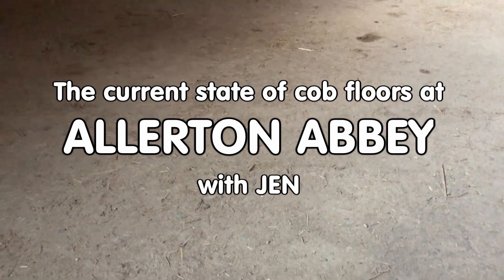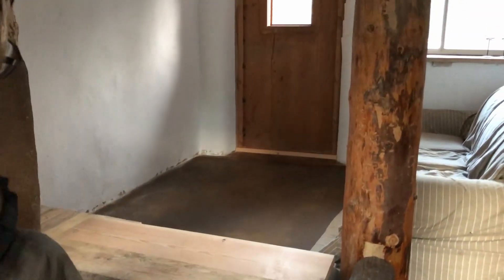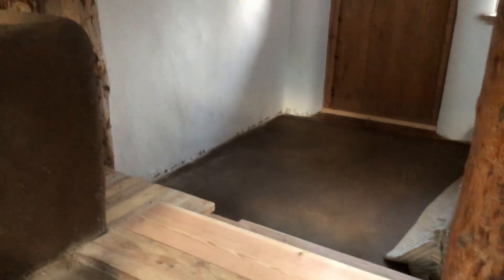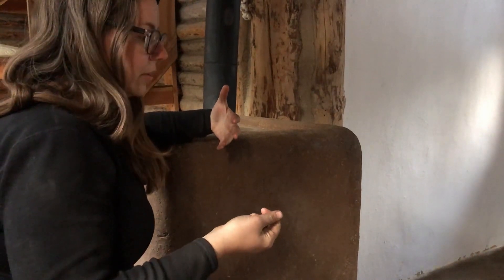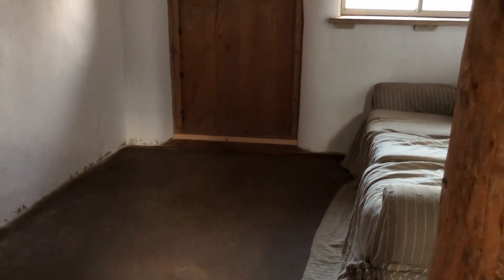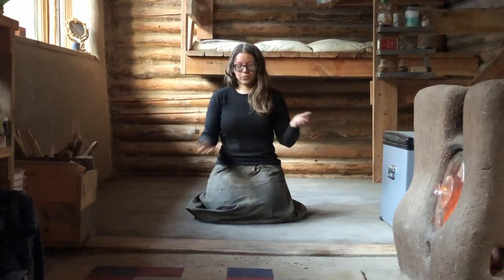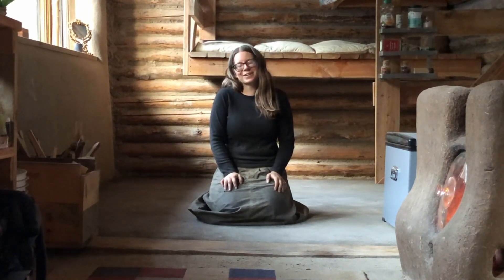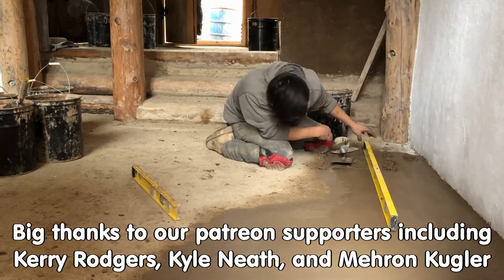cob floor experiments at the allerton abbey wofati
There are multiple floor experiments going on up at the Allerton Abbey wofati at the moment, and Jen is here to explain what's going on with the current state of the floors. We have a cob floor section that is nearly done but doesn't have its finish layer yet, and we have the lower cob floor that does have its finish layer. The cob floor section that isn't finished yet is also somewhat experimental because we wanted to make a plastic-free floor. All of the other sections have a plastic layer as a vapor barrier, made out of old billboard tarps that Fred salvaged. Instead of using plastic, we laid down some boards to keep the cob from sinking into the gravel below and becoming hard to work with. Time will tell if this will work as a plastic-free alternative for making natural earthen floors, and hopefully the wofati design will shed water away from the house well enough that a vapor barrier won't be necessary.
 We learned a valuable lesson on the lower floor when it comes to finishing cob floors with linseed oil. In our earthen floors book, it recommends that you apply the linseed oil until it pools on the surface and stops absorbing into the floor. Jen ended up adding about 18 coats of linseed oil to the floor before she ultimately ran out of oil and gave up. The surface now seems quite saturated and oily to the touch, however in the process of brushing on the oil, sand was being rubbed out of the finish layer in the areas where it wasn't burnished. Fred burnished half of the lower cob floor with the finish float before the linseed oil was applied, and even though it didn't seem like it at the time, burnishing really makes a difference in the finished product! Now we know.
 Last but not least, we have our very experimental sand and linseed oil floor. This is a floor that Paul thinks he heard about once somewhere from someone, that possibly might exist in Japan. It's essentially sand and linseed oil, mixed together, leveled, and then tamped down. The first several layers of sand and linseed, are lightly oiled with oil raked in, and then tamped down and leveled. Then we mixed up a final layer of sand with a significantly higher proportion of linseed oil, and water. This mixture was a lot easier to level and burnish as it was a lot wetter. The final touch was a few more layers of linseed oil to really seal in that surface, and hopefully make a waterproof floor that could be mopped. It's definitely been a work in progress for a while as we had some sprouts pop up from the sand, as well as a mouse (or squirrel) that got a taste for linseed oil, and started to eat the floors because of it. All in all, though, it seems to be holding up well, and we'll see how this experiment turns out!

Kerry Rodgers
Kyle Neath
Mehron Kugler
Bill Crim
Jocelyn Campbell
Lisa Goodspeed
Pasquale DeAngelis
Dolius
Rollie Geiger
wade L
Eric Tolbert
La Vida Verde en Viris
Bill Erickson
Greg Martin

177 hours of Permaculture Design Course and Appropriate Technology Course